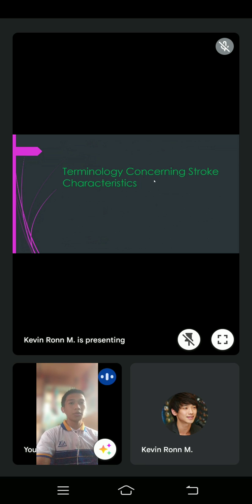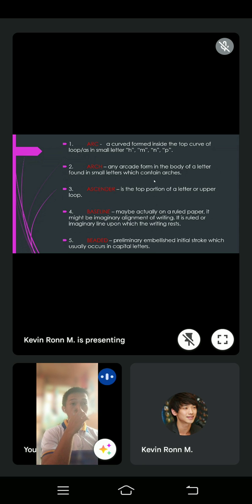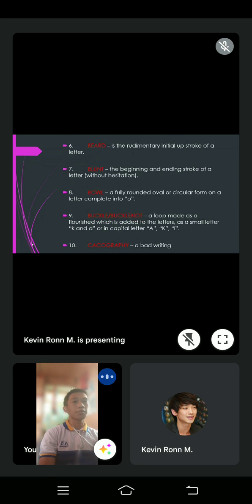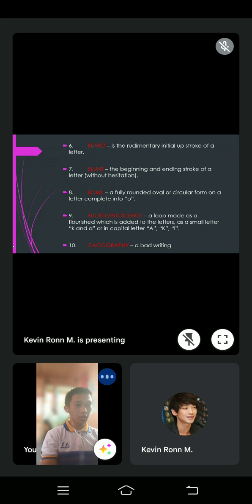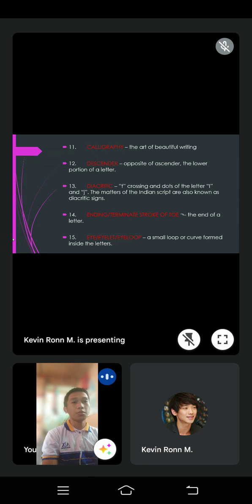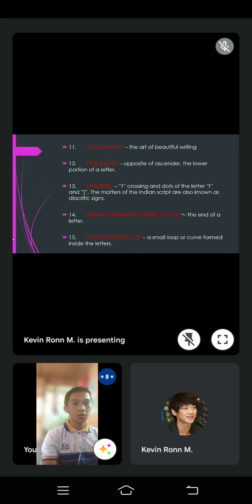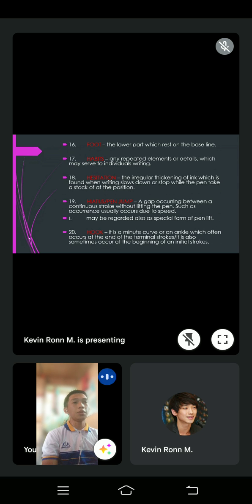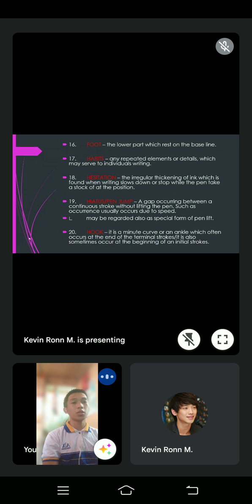FORENSIC 4 - (Week 11-activity)